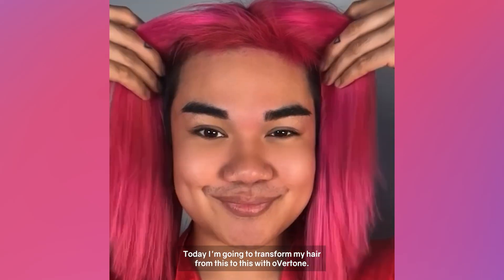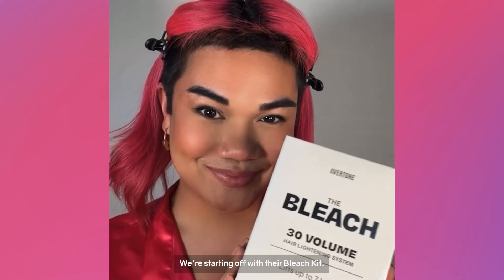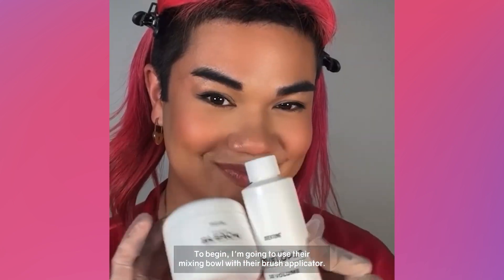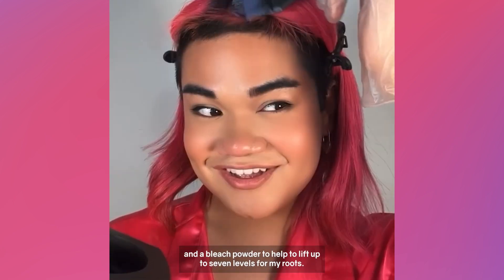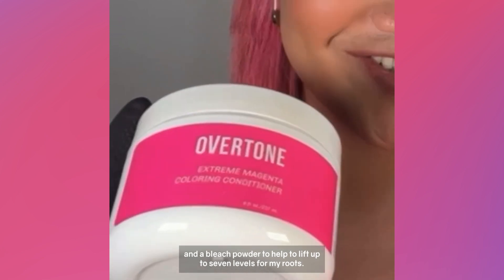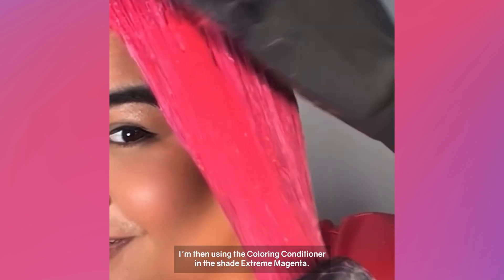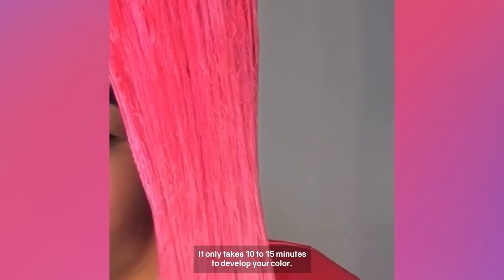Extreme Magenta Root Touch up with oVertone's Bleach Kit